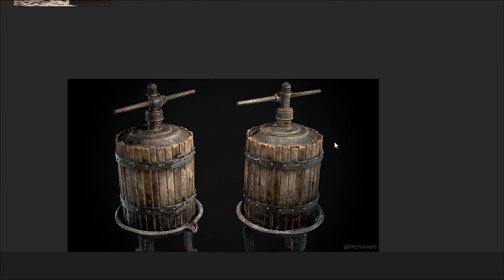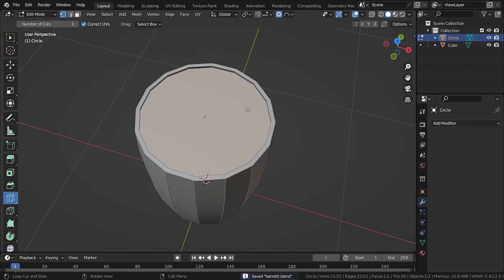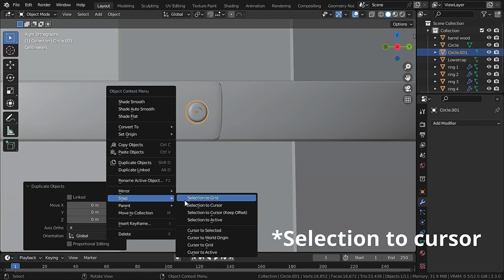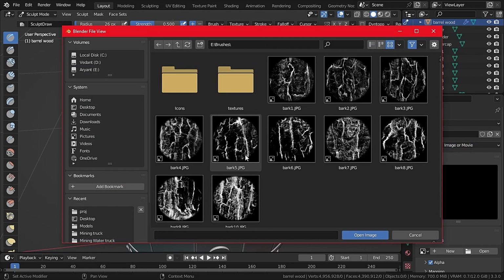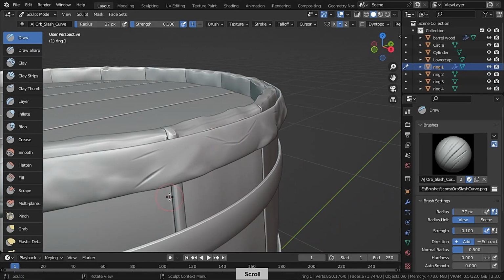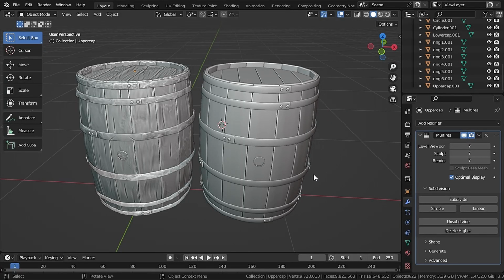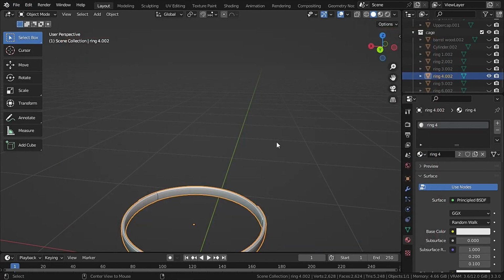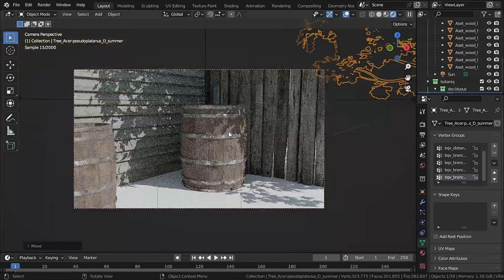How to make a Realistic Old Wooden Barrel in Blender - Tutorial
In this video we are going to create a realistic old wooden barrel in blender with some more handy tips and tricks.

In this detailed video on how to create a barrel in blender, first we will create a stave for our barrel then with the array modifier and a empty object we will revolve the staves all over the barrel to create the whole barrel. Then we will add some steel rings for our blender barrel which will keep it together. Then we will add an uppercap and lowercap and I have also added a buttoncap which makes it look way better.
Then for the sculpting I have used the orb brushes in blender which were very helpful for achieving the results. So I sculpted the whole barrel ion blender and then I transferred the details in substance painter. Also I did texturing in substance painter.
Then with a wall, some wooden boards, and grass and some assets I was able to create this beautiful scene.